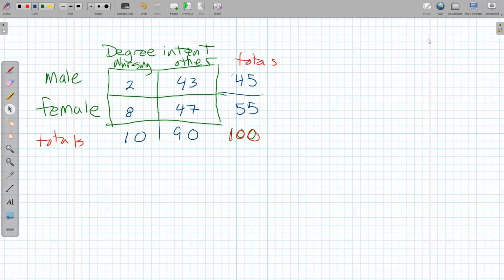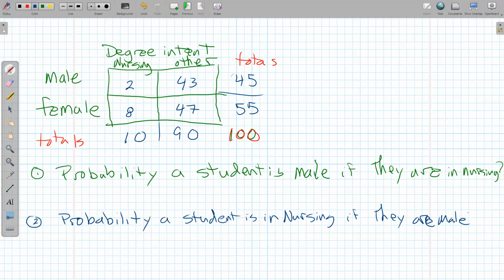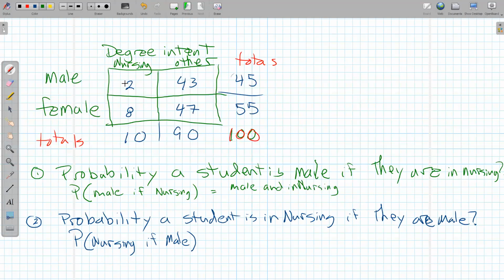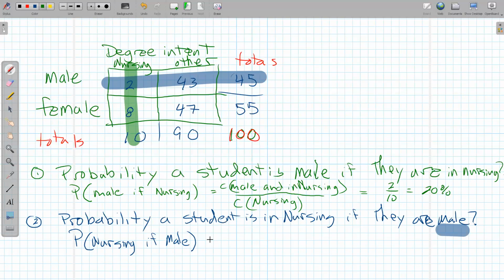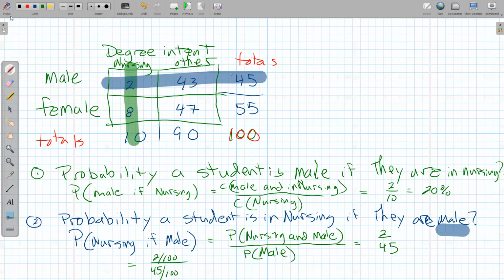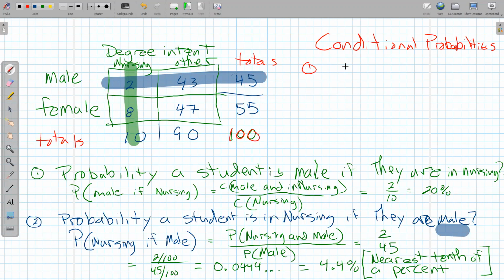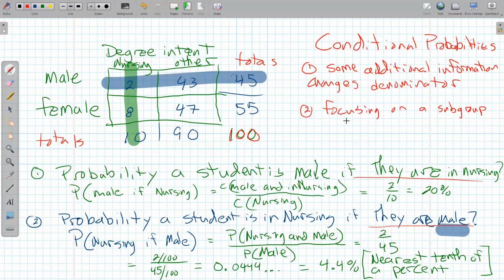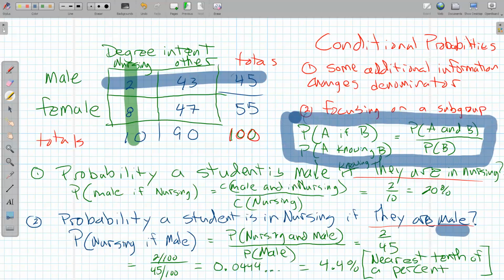MTH243 Week4 Day7 Conditional Probability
Conditional Probabilities